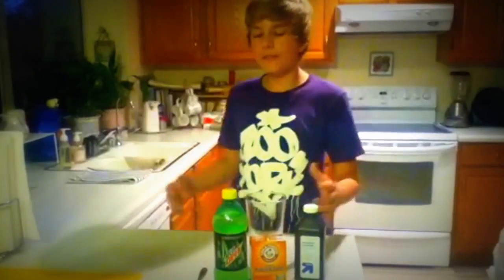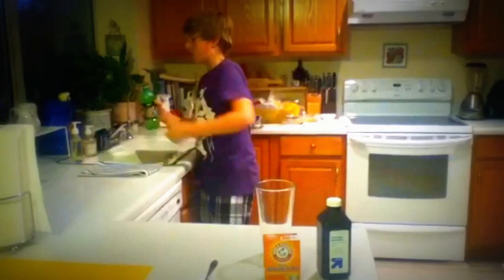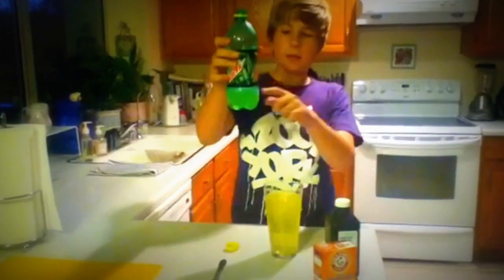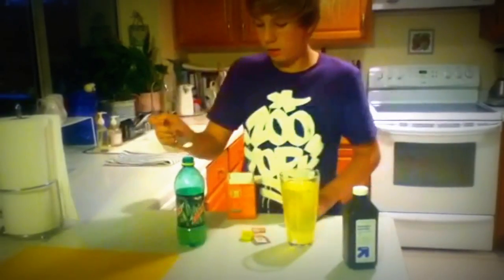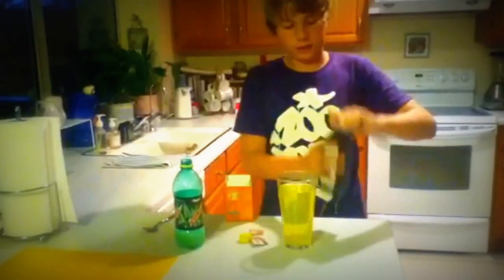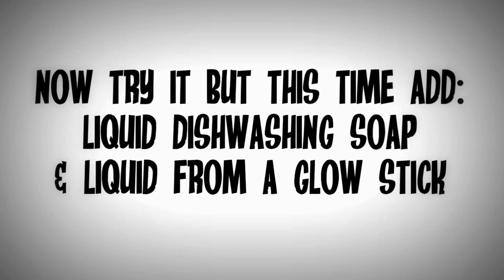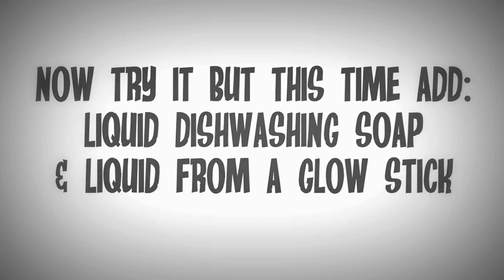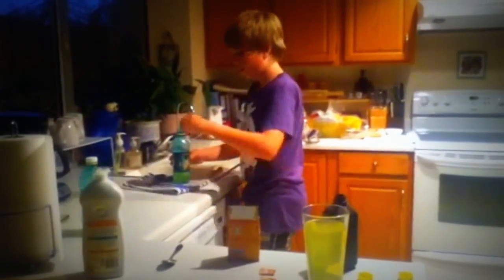Does Mountain Dew Glow In the Dark?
Watch to find out if glowing Mountain Dew is an internet hoax or if it's for real!

P.S. before you comment or message me saying that the only reason it glows is because of the glow stick liquid then try dumping it into a full glass of Mountain Dew without dish soap & baking soda in it and see what happens. Thanks!

You can also buy my science books for kids at Amazon or on Kindle:

What Does Outer Space Smell Like?

Do Birds Fart?

Why Are Some People Jerks?